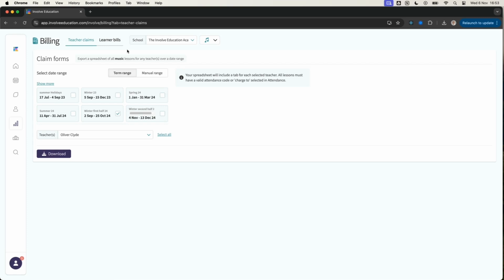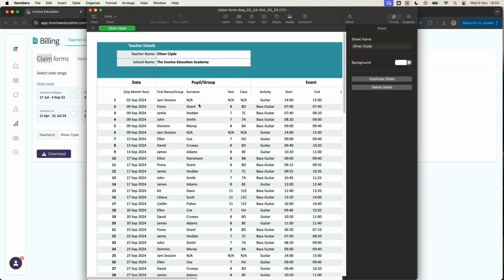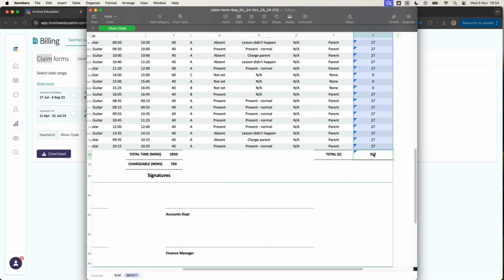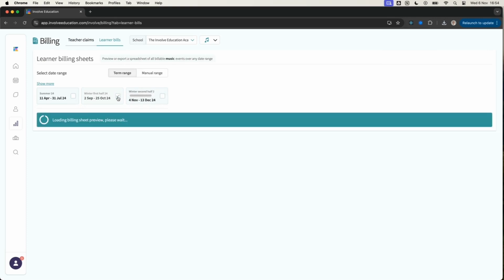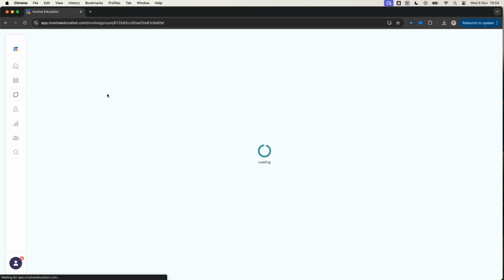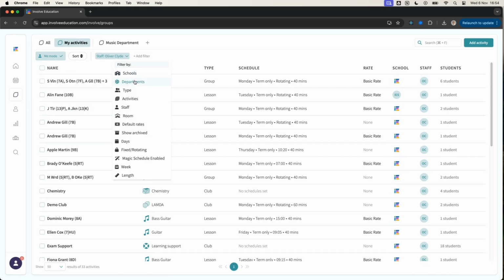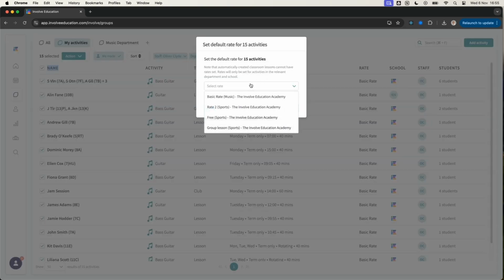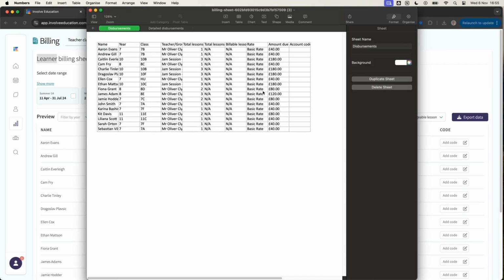Getting started with billing on Involve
This is a video about Getting started with billing on Involve.